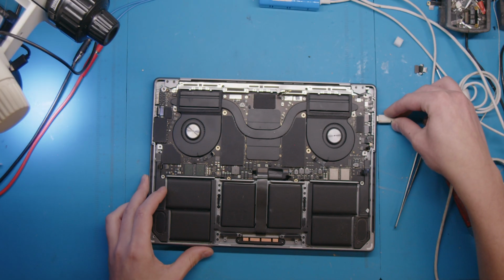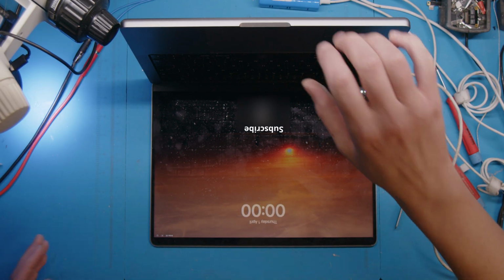MacBook Pro A2442 No Power Board Repair: Lucky Short Circuit Fix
Diagnosing and repairing a MacBook Pro A2442 with a Short From PPBUS_G3H into PP3v8AON – No Bench Power Supply!

In this video, I troubleshoot and repair a MacBook Pro A2442 with a high side short from PPBUS_G3H into PP3v8AON. Will everything the 3V8_AON Rail be toast ? Follow along as I try and get this MacBook working again and recover the data.

Need Something Repaired (UK)? alb.repair/send-a-device